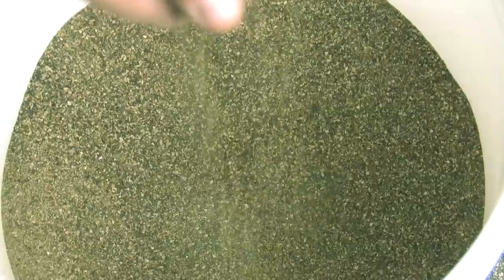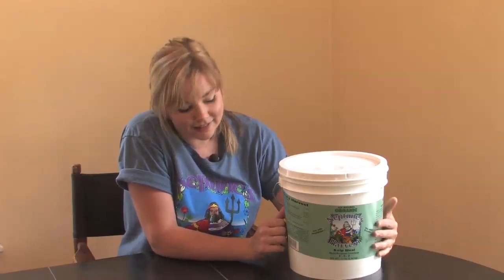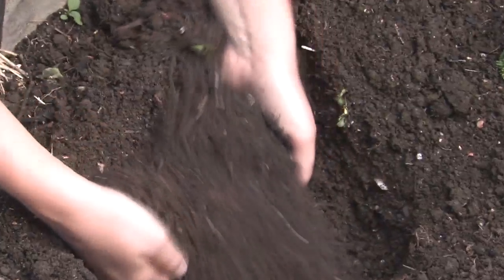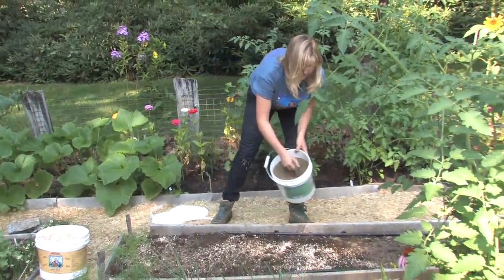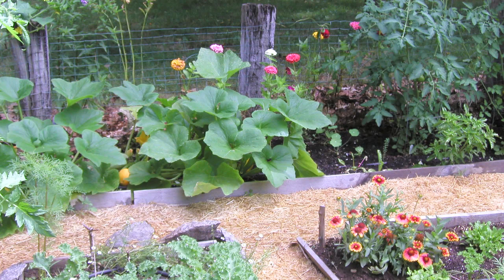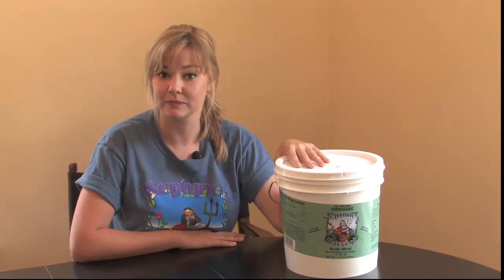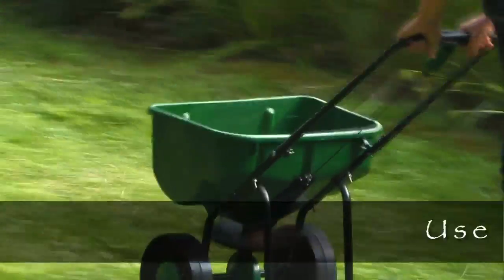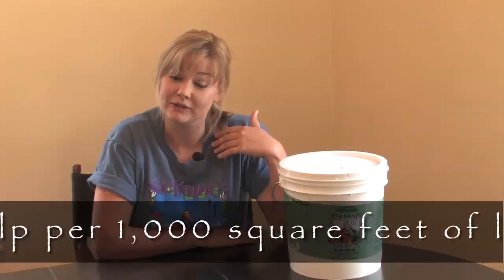Applying Neptune's Harvest Kelp Meal